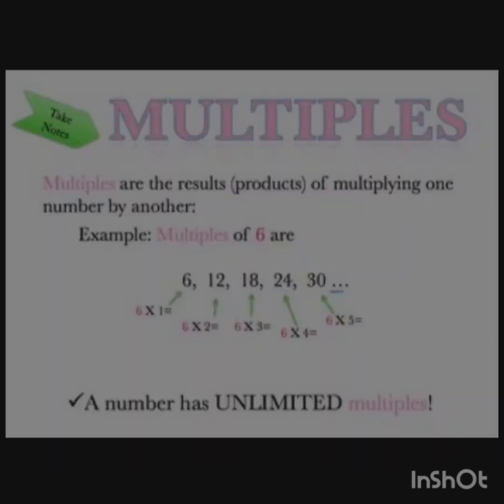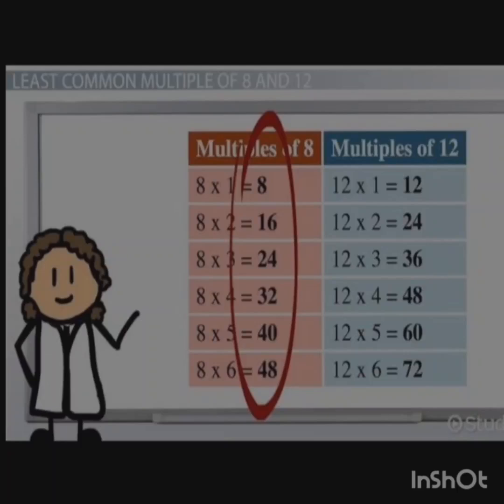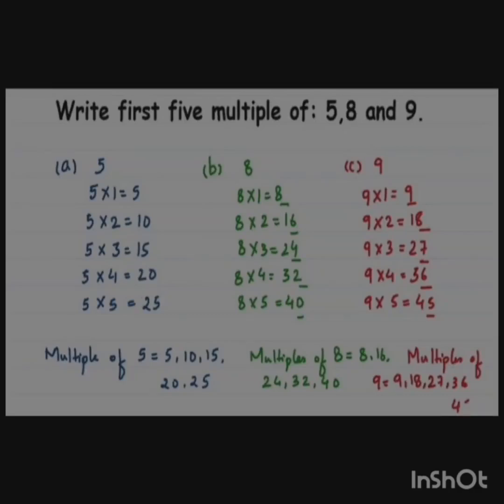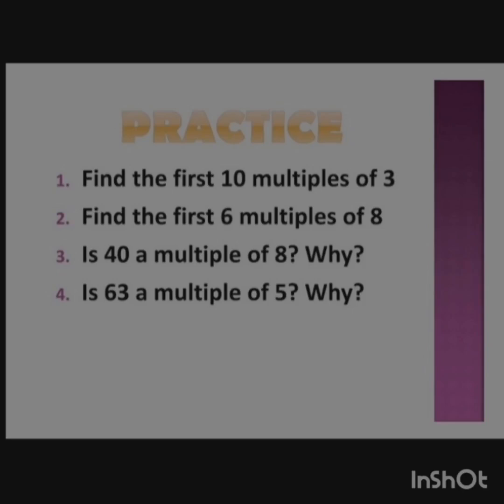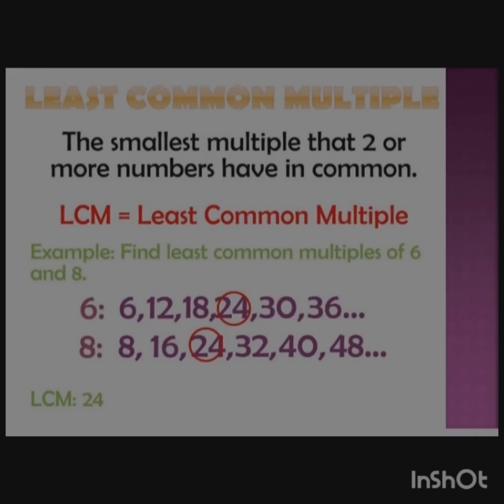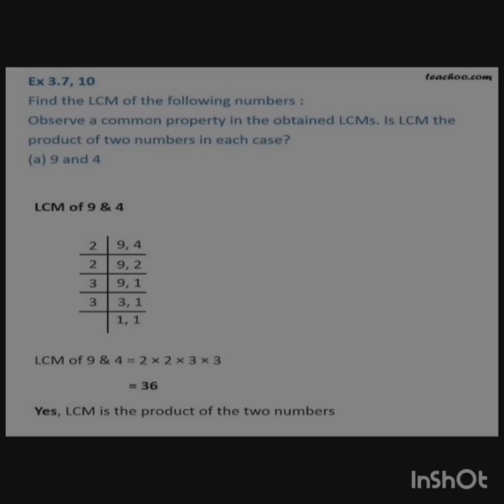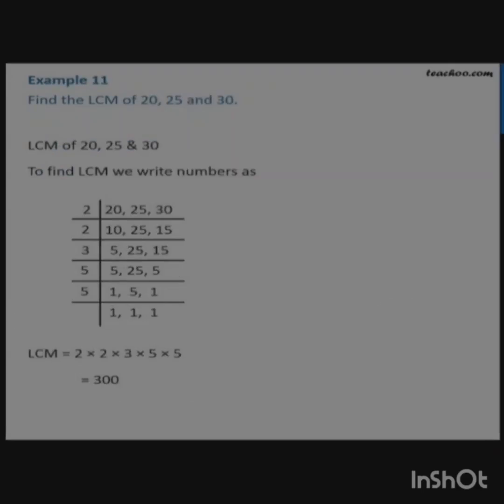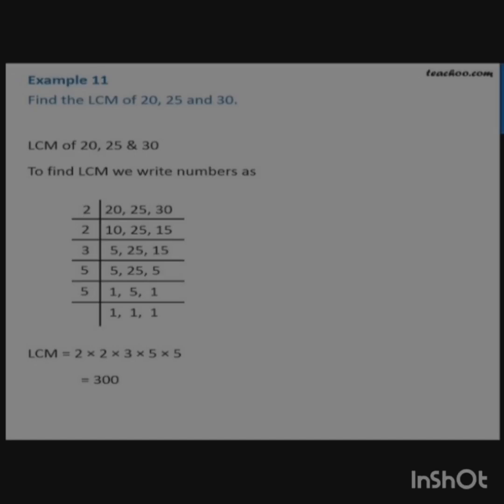MathOlympids|Multiples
The first steps of solving word problems in Mathematics. A quick look at the concept of Multiples.